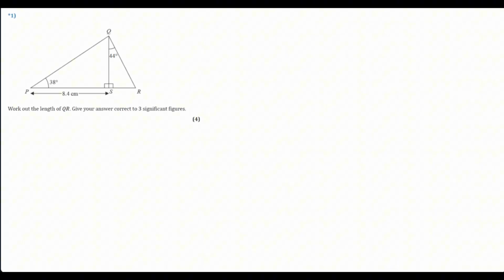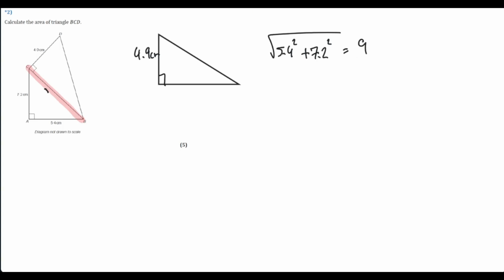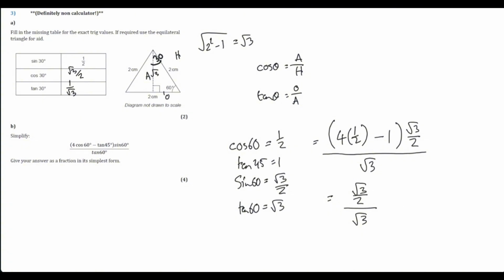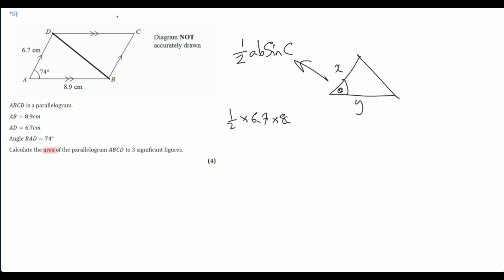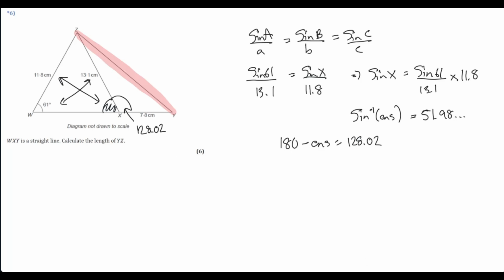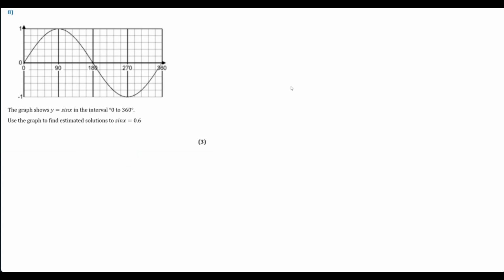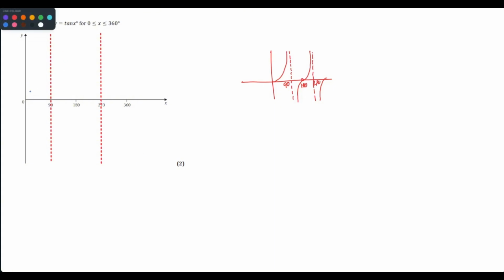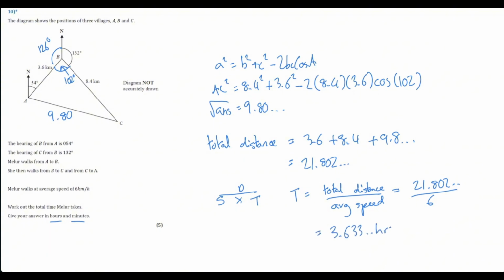Pythagoras & Trigonometry GCSE Higher Revision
*Pythagoras & Trigonometry*

This is part 4/6 for GCSE Revision that covers all topics for the whole syllabus. It is suitable mainly for Edexcel and AQA, however those that do iGCSE Edexcel, OCR & WJEC may find it helpful with the exclusion of some topics. While not intensive it is a quick revision guide for the topics that may come up in the exams whether it be summer exams or November retakes.

Questions with a * are for calculator use.

Timestamps:
00:00 Intro
00:19 Q1 Trig (right angled triangles)
02:33 Q2 Pythagoras' theorem
03:24 Q3a Exact trig values
04:43 Q3b Exact trig values (with surds)
06:14 Q4 Sine Rule
07:20 Q5 Area of a triangle
09:26 Q6 Sine & Cosine rule
12:45 Q7 3D Trig
14:40 Q8 Graph of y = sinx
16:09 Q9 Graph of y = tanx
17:35 Q10 Trig with bearings